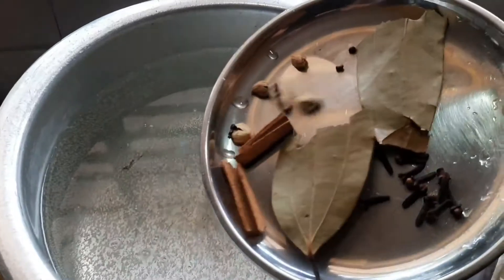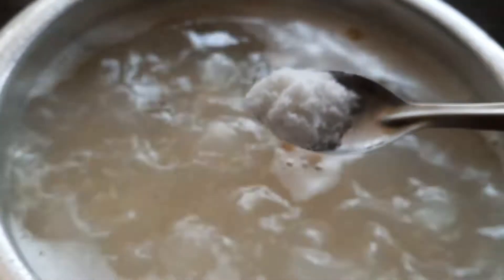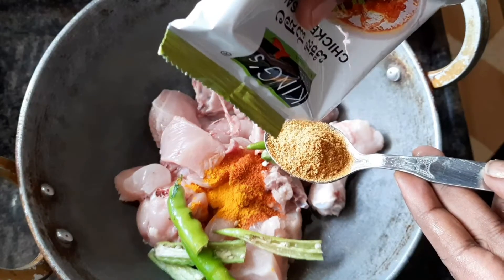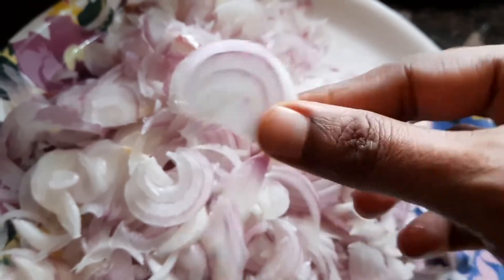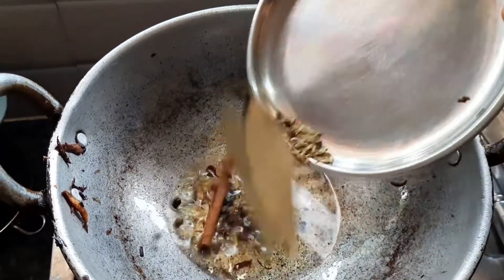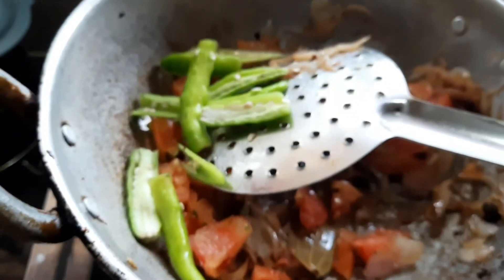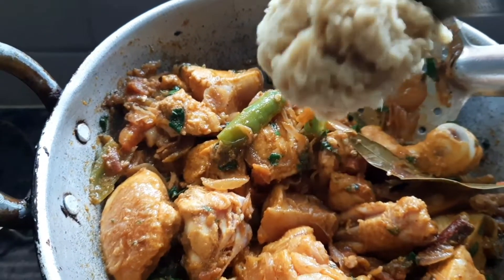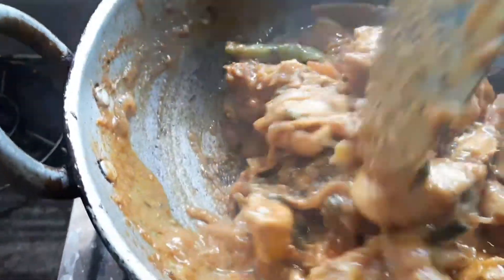Chicken Dum Biriyani |Ushas Lifestyle Channel |100% ರೆಸ್ಟೋರೆಂಟ್ ಸ್ಟೈಲ್ ಚಿಕನ್ ದಮ್ ಬಿರಿಯಾನಿ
Chicken Dum Biriyani||Ushas Lifestyle Channel100% ರೆಸ್ಟೋರೆಂಟ್ ಸ್ಟೈಲ್ ಚಿಕನ್ ದಮ್ ಬಿರಿಯಾನಿ

Here I Explained How to make chicken biriyani in kannada.

Ingredients Used
Chicken
Basumati Rice
Mint leaves
Coriander leaves
Onion
Tomato
Green Chilly
chicken masala
Ghee
Oil
Garam Masala Item's
Lemon
Curd
And More

Channel Name : UShas lifestyle channel

How to Make biriyani# chicken Dum Biriyani Ushas Lifestyle channel